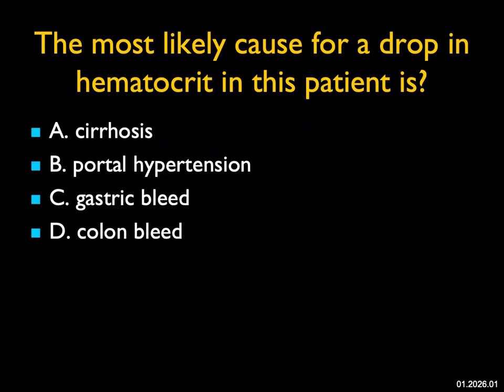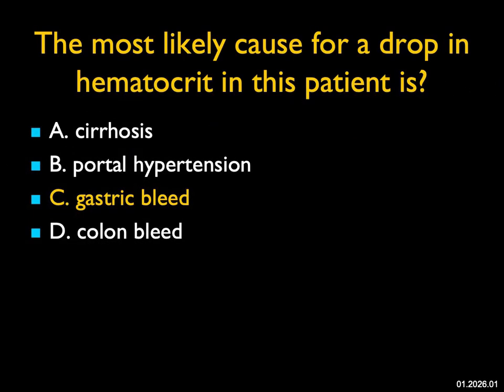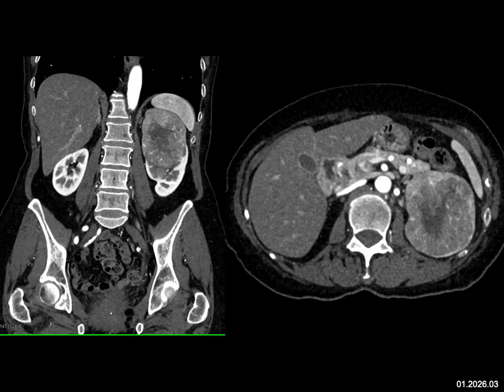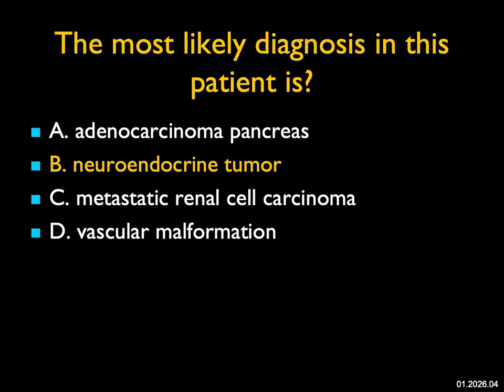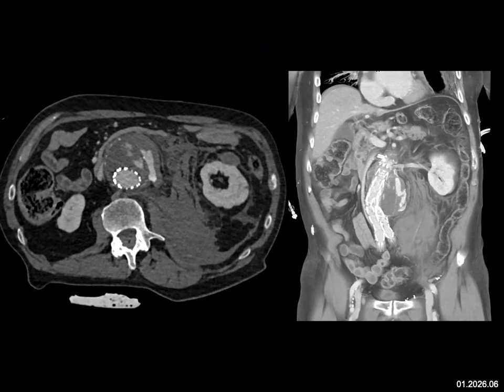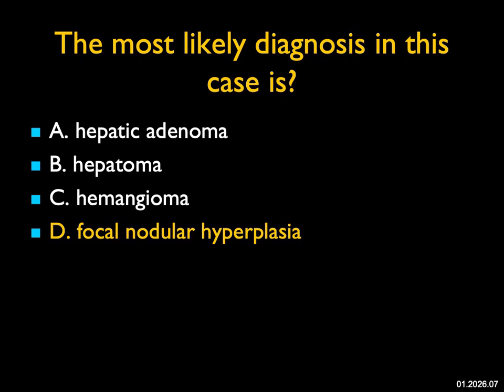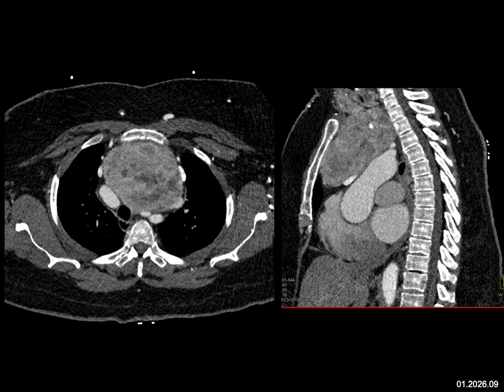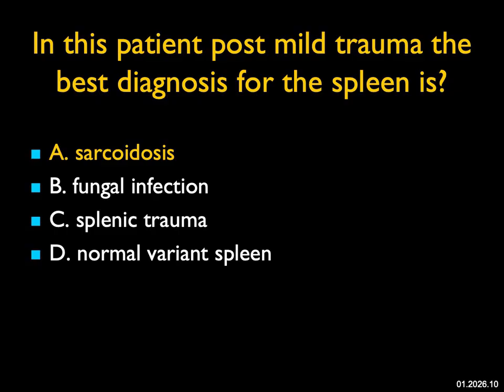January 2026 Quiz